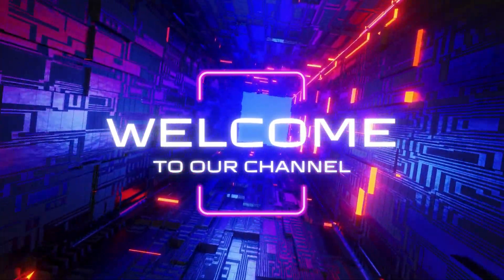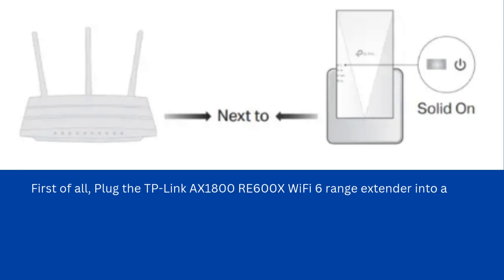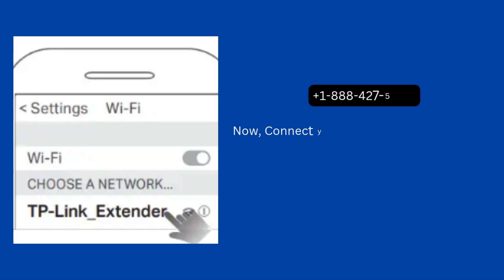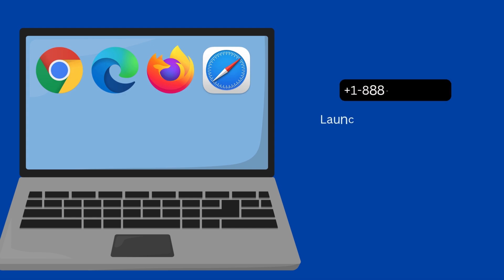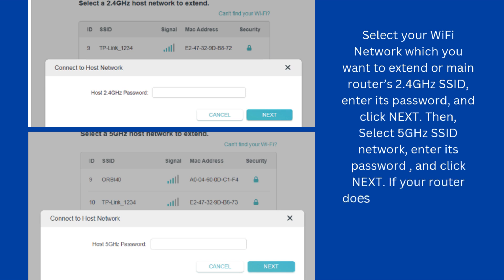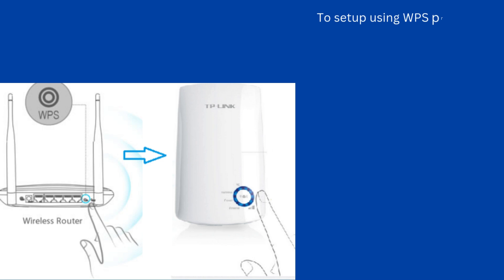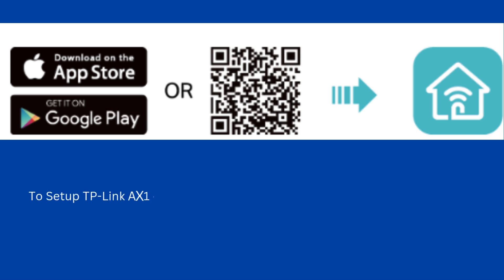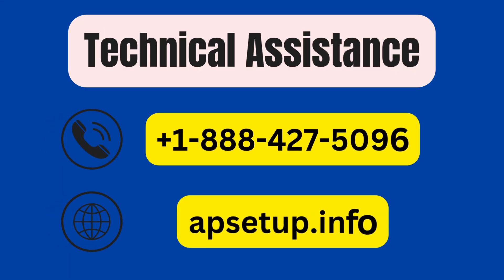Step-by-Step Guide to Setup TP-Link AX1800 RE600X WiFi 6 Extender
If you are looking to setup TP-Link AX1800 RE600X WiFi 6 Extender device then you can easily do this with our help. Here we provide the three ways to setup your TP-Link WiFi extender device. You can setup using a web browser, WPS method ans via TP-Link Tether app. All the steps to configure your extender with router is available. In case if you are facing any trouble then you can reach us.